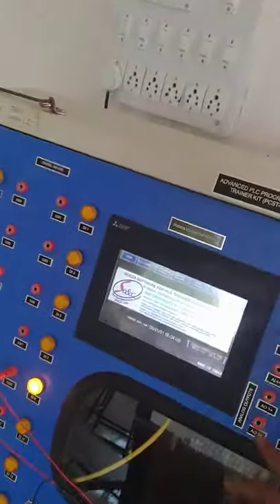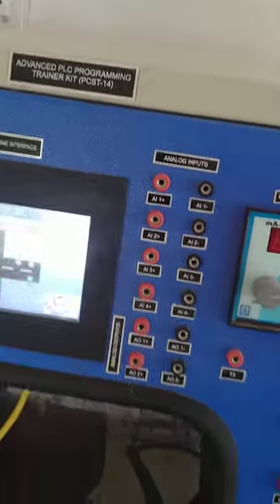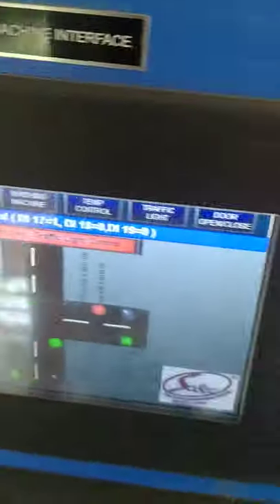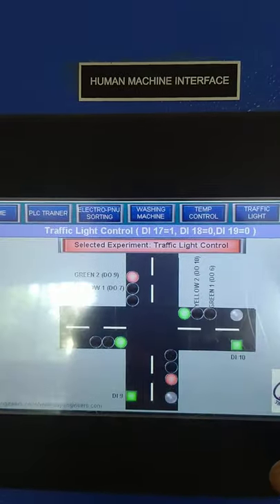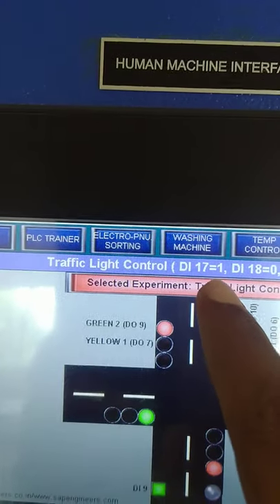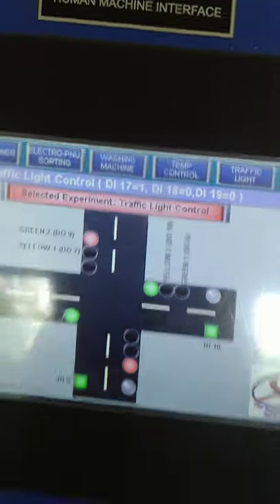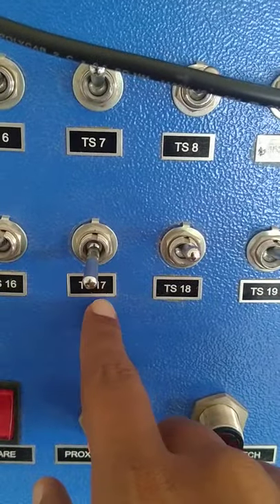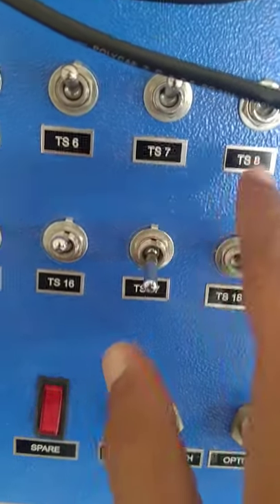subject csp(22531); practical- traffic light control using PLC